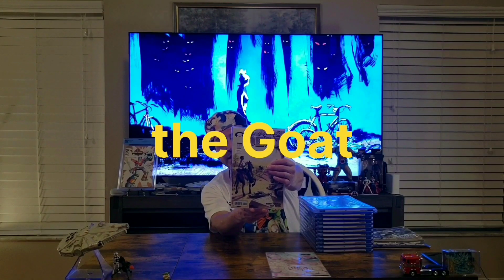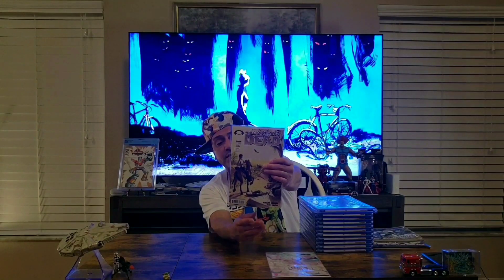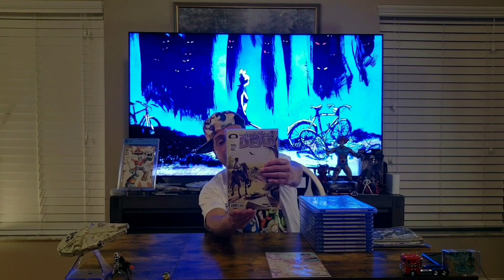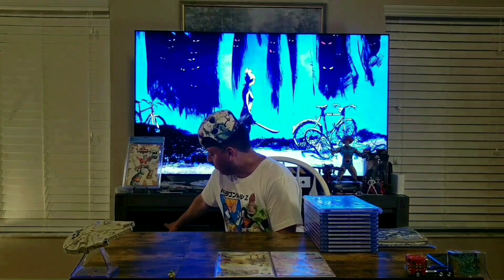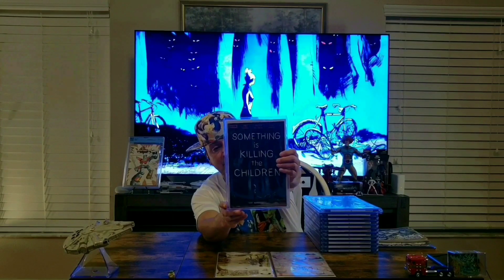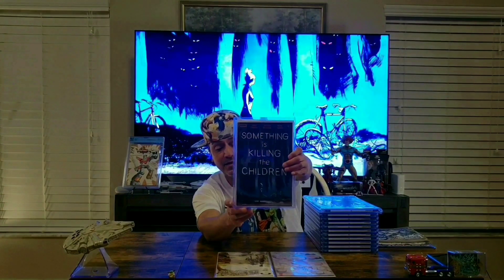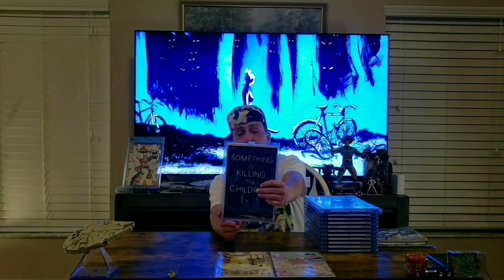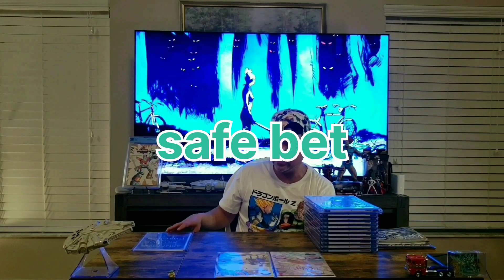Comic Book Unboxing,$1000 Grails Acquired,Walking Dead,Something is Killing the Children,IceCreamMan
Three Marjor Key Comic Book Investments,Grails/Key Comic
Books :
Icecream  Man # 1,
Something is Killing the Children  #1,&
Walking Dead # 2.